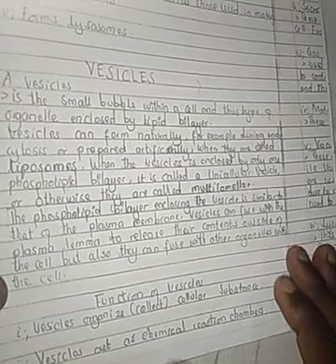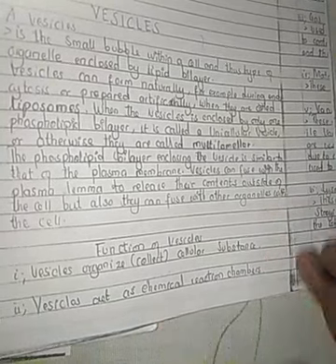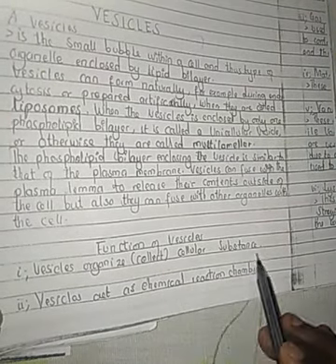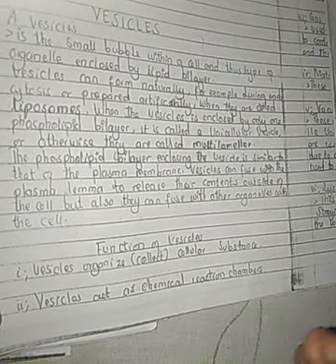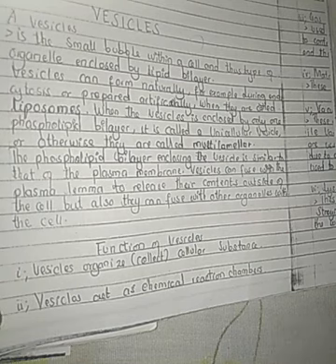Form five biology, cytology part 17, Vesicles and lysosome structure and functinons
Sharing notes, exams and questions of science subjects Physics, Chemistry and Biology O level and advanced level.